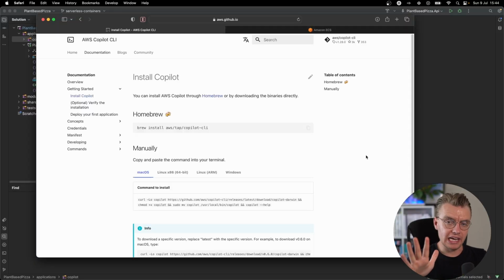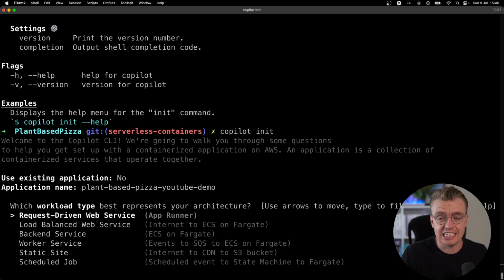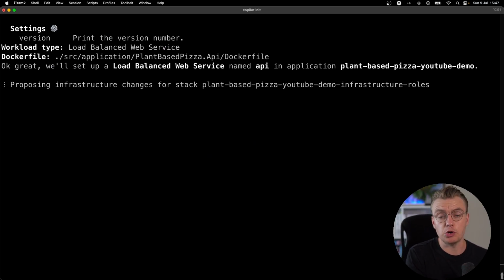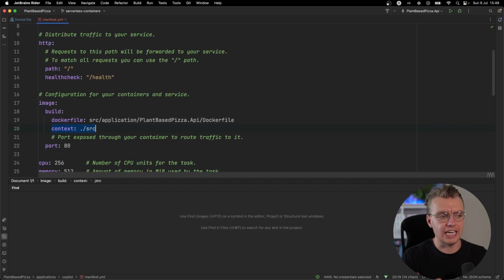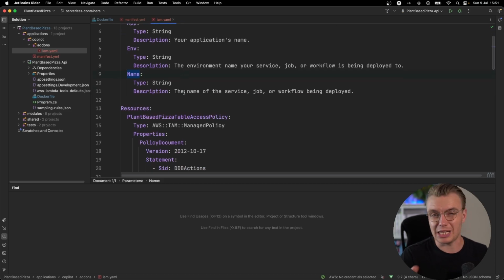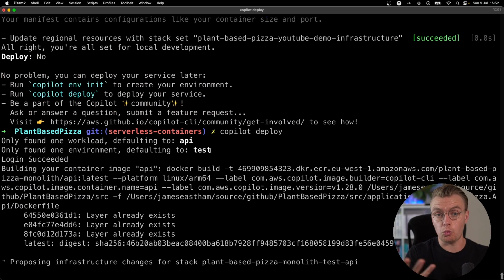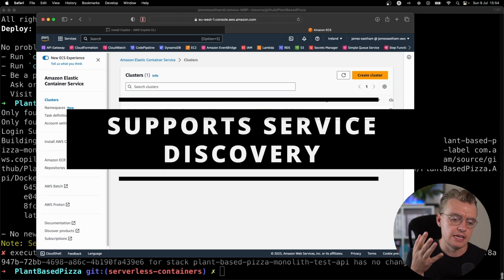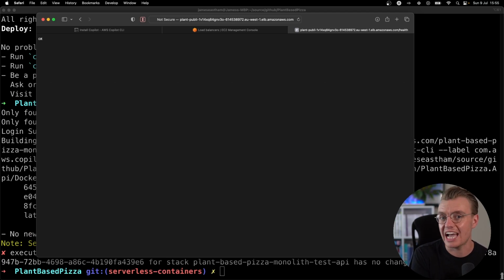Deploy Serverless Containers on AWS with AWS Copilot, AWS Fargate & ECS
Hi, I'm James! Do you have a container based application and want to quickly and easily deploy that on to AWS? And do you want to do that in a way that introduces little to no operational overhead. For that, you want AWS Fargate.

However, to setup the AWS Elastic Container Service (ECS) with Fargate requires quite a bit of custom configuration. Enter AWS Copilot. AWS Copilot is a CLI that makes it super simple to deploy your containers to AWS. In fact, you can do it in as little as 2 CLI commands.

What you'll learn in this video:
⚙️ An introduction to AWS Copilot
⚙️ Initialise your first project
⚙️ Deploy your first load balanced web service

00:00 - Introduction
00:53 - What is AWS Copilot
01:39 - Initialise your first project
04:20 - Add Custom Configuration & IAM Permissions
07:40 - Deploy!

This video is an introductory one before diving into how you can build event driven apps on AWS container technology.